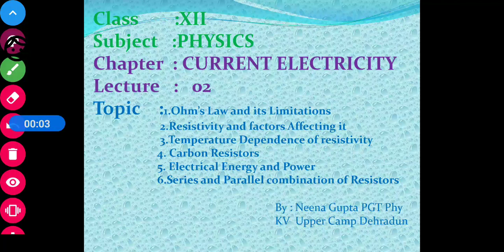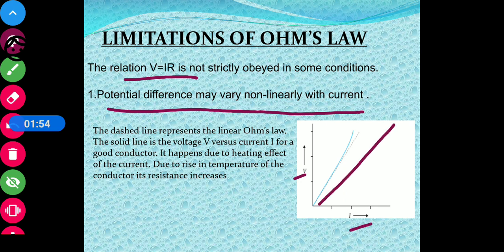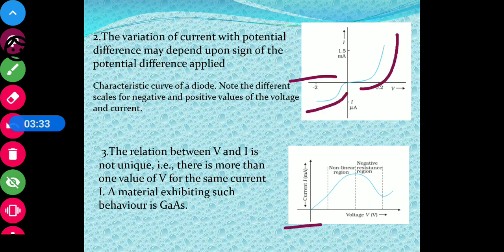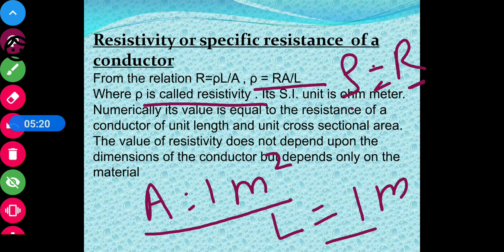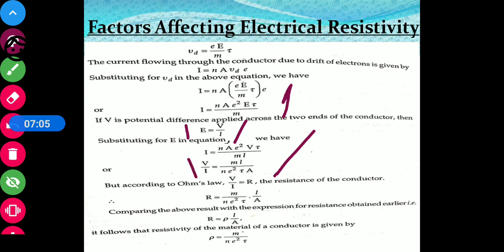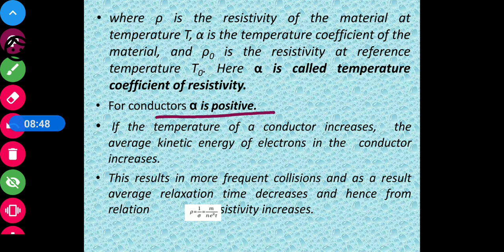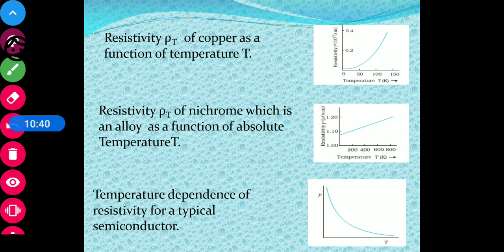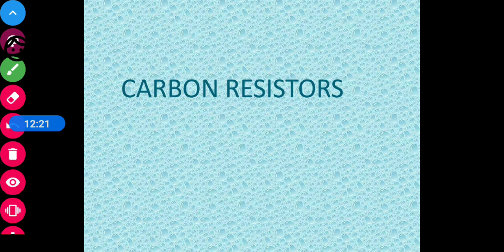XII PHYSICS CH 03 Current Electricity Lecture 02 Part 1